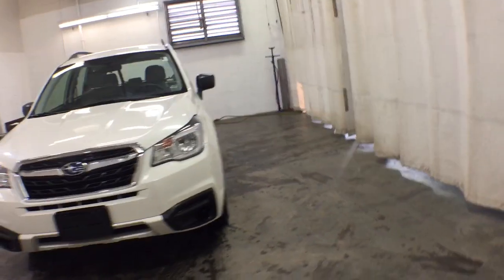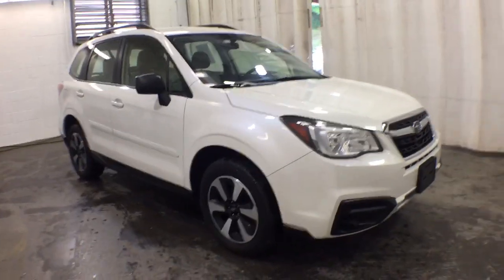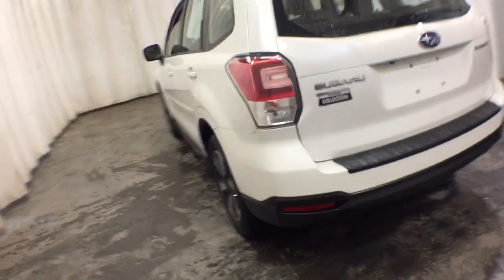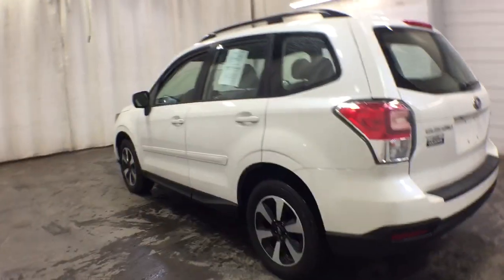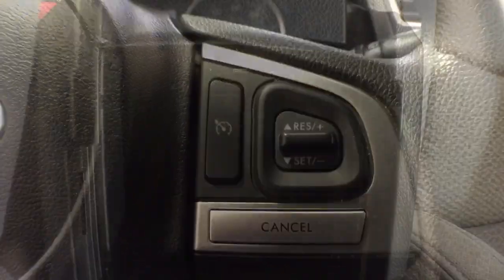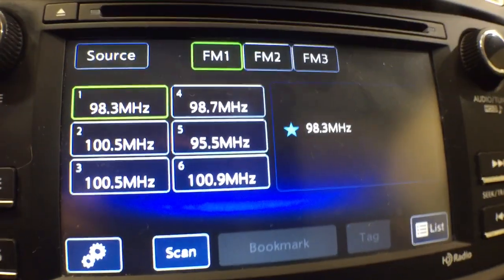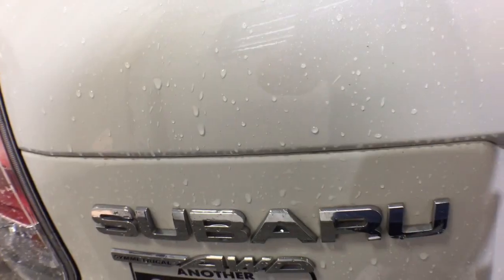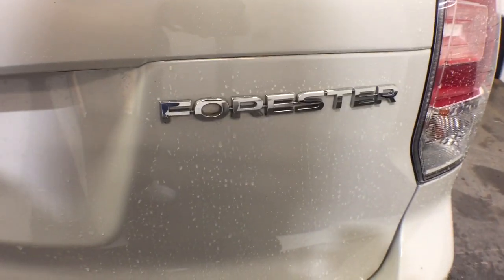2018 Subaru Forester Troy, Colonie, Glenville, Clifton Park, Saratoga Springs, NY U74770A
Crystal White Pearl Used 2018 Subaru Forester available in Troy, New York at Carbone Subaru of Troy. Servicing the Colonie, Glenville, Clifton Park, Saratoga Springs, NY area.
2018 Subaru Forester 2.5i CVT - Stock#: U74770A - VIN#: JF2SJABCXJH489546

: FUEL EFFICIENT 32 MPG Hwy/26 MPG City! Forester trim Crystal White Pearl exterior and Gray interior. CD Player Onboard Communications System Smart Device Integration iPod/MP3 Input ALLOY WHEEL PACKAGE All Wheel Drive Back-Up Camera KEY FEATURES INCLUDE: CD Player MP3 Player Keyless Entry Steering Wheel Controls Child Safety Locks Electronic Stability Control. Subaru Forester with Crystal White Pearl exterior and Gray interior features a 4 Cylinder Engine with 170 HP at 5800 RPM*. OPTION PACKAGES: ALLOY WHEEL PACKAGE drivers and front passenger window w/automatic up & down functionality and anti-pinch protection and illuminated drivers power window master switch Black Finish Roof Rails Wheels: 17 x 7.0J Black Machine Finish Alloy Aluminum. EXPERTS ARE SAYING: With 8.7 inches of ground clearance the Forester easily has the edge over other SUVs in this class. -Edmunds.com. BUY FROM AN AWARD WINNING DEALER: Carbone Subaru of Troy is a premier new and used car dealership serving Albany Rensselaer East Greenbush and Watervliet region. If you want to upgrade your current ride to a new or like-new vehicle head over to Carbone Subaru today. Our dealership is located in Troy New York but our loyal customer base extends into Albany Rensselaer East Greenbush Watervliet and beyond. Pricing analysis performed on 7/20/2021. Horsepower calculations based on trim engine configuration. Fuel economy calculations based on original manufacturer data for trim engine configuration. Please confirm the accuracy of the included equipment by calling us prior to purchase.